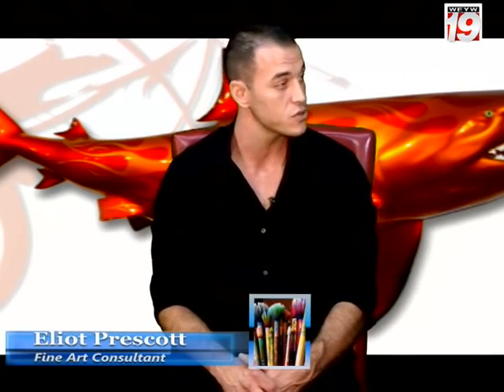Good Morning Florida Keys with Jenna Stauffer